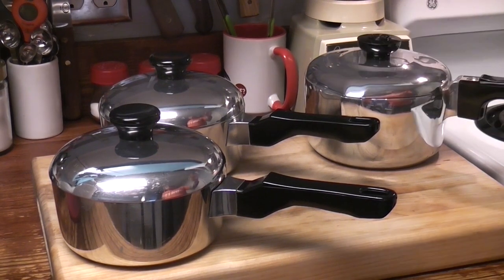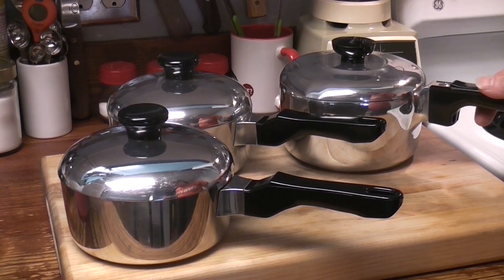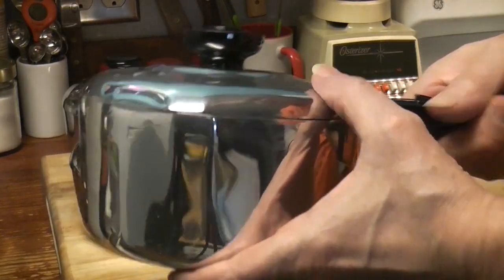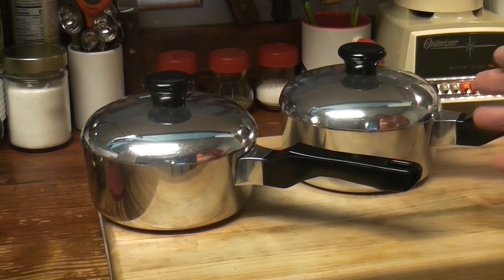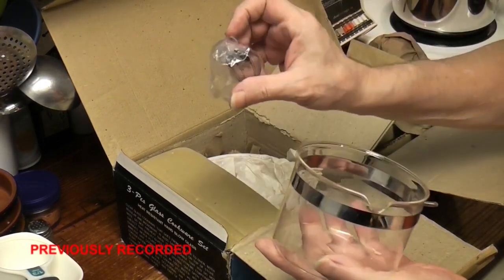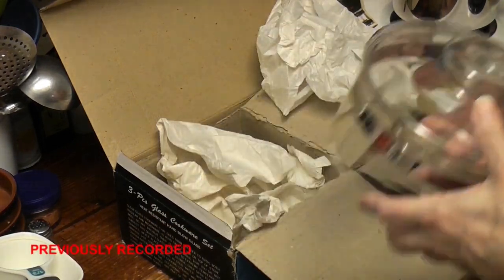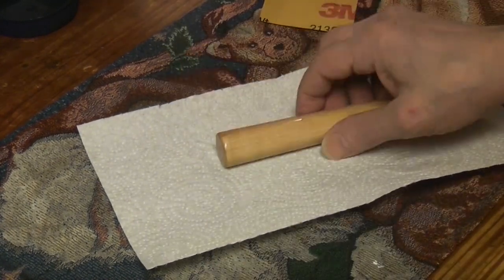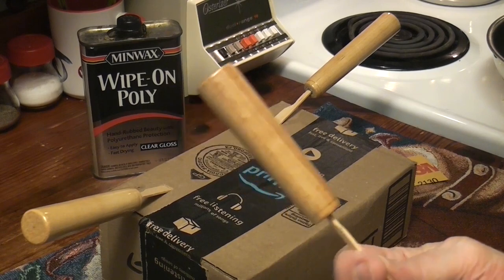A Magnalite Mystery and Mirage Glass Cookware by Robinson - Unfinished Business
We've got a Magnalite Mystery on our hands! And finally refinished the handles on the Mirage by Rosinson Borosilicate glass cookware. Sharing :)

Music
Limousines by TrackTribe